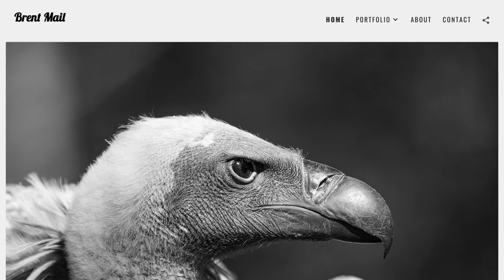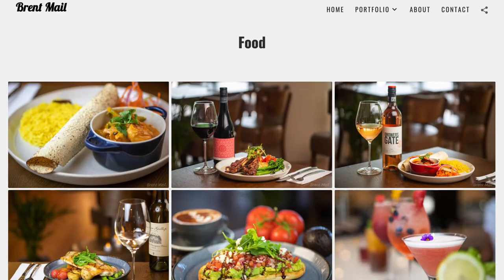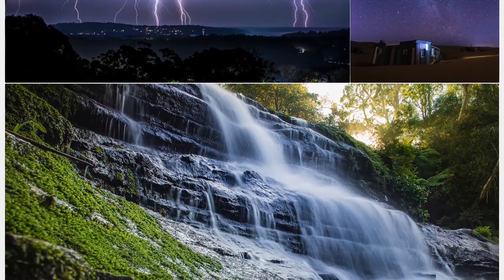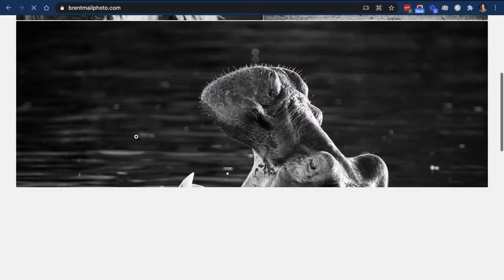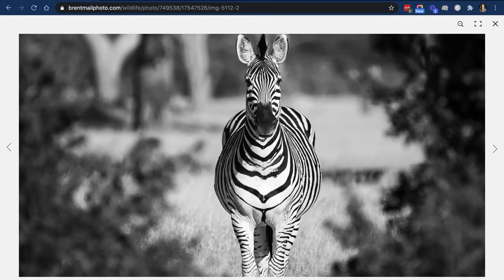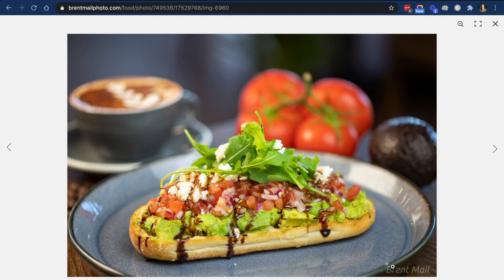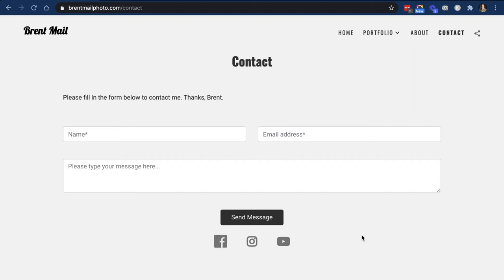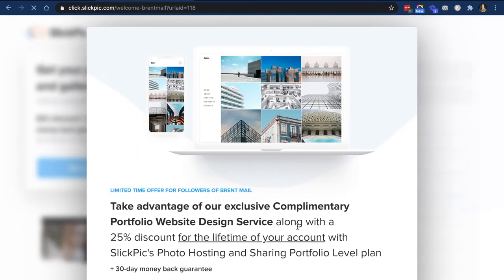Best Photo Portfolio Website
for life.